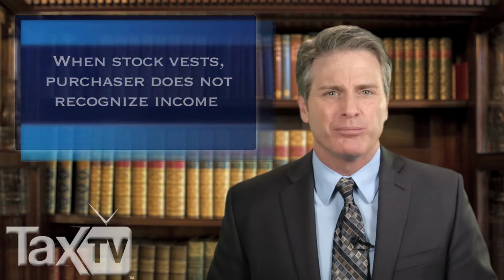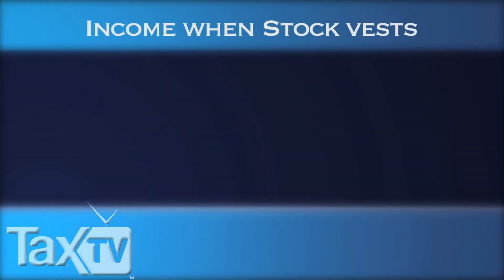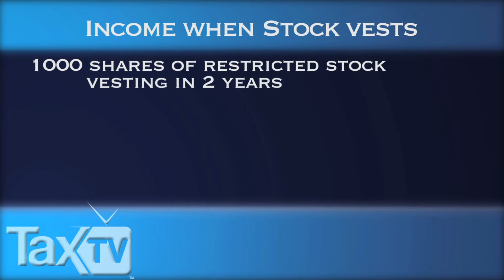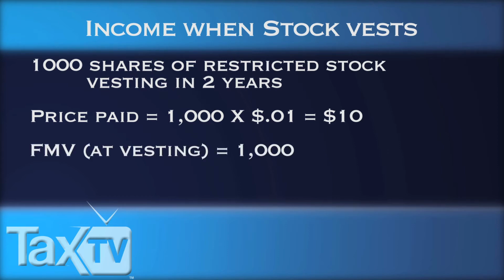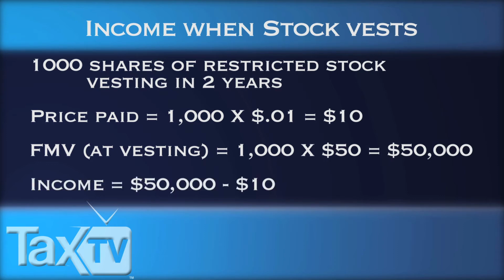Startups and 83(b)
explains the 83(b) election for restricted stock and why startups commonly use this tax election